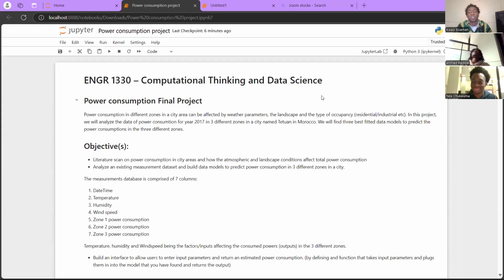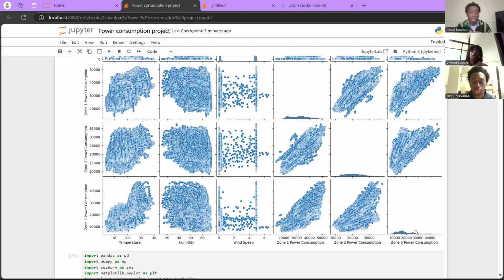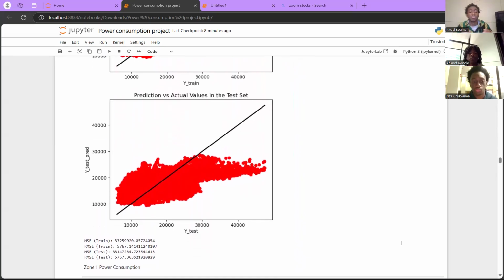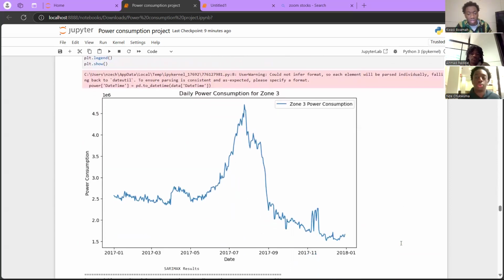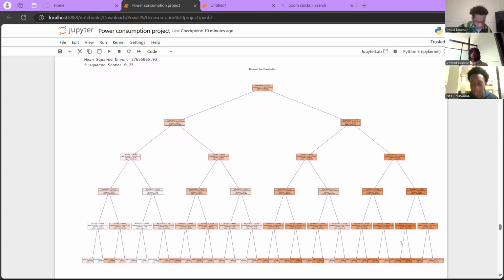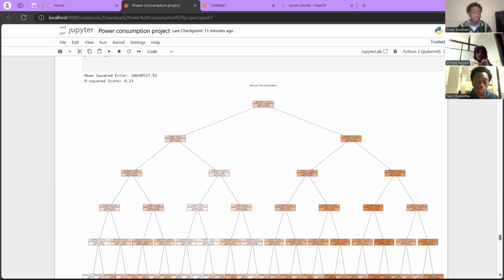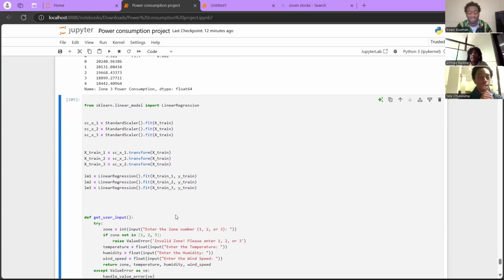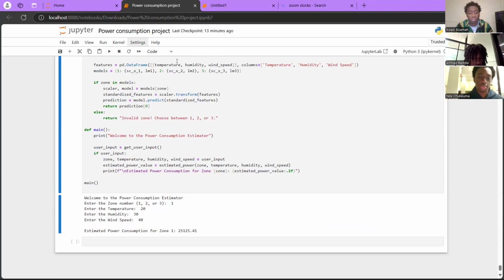Project Consumption Project group #13